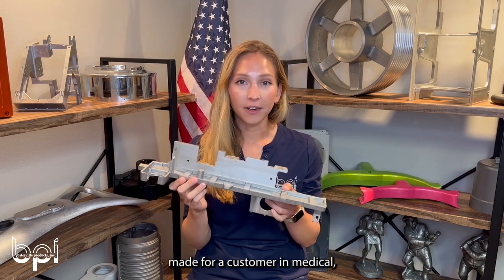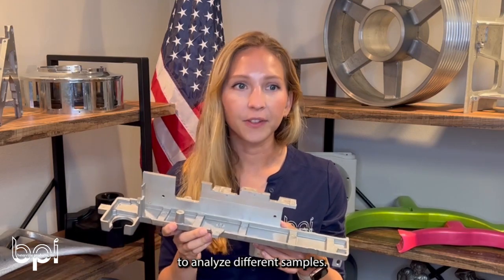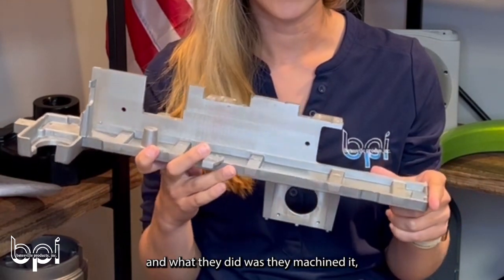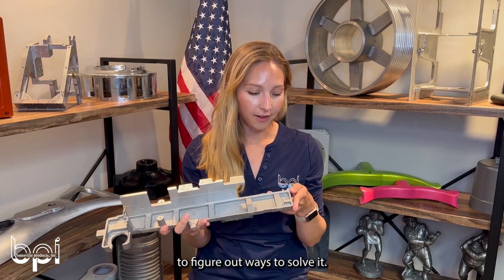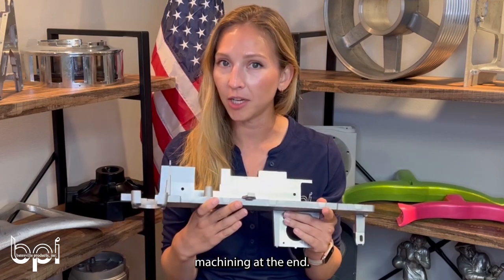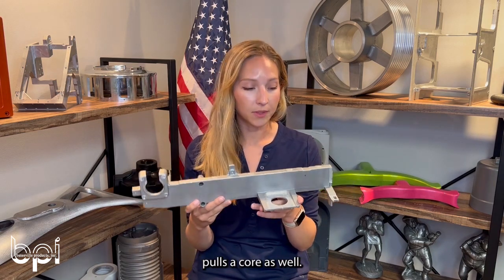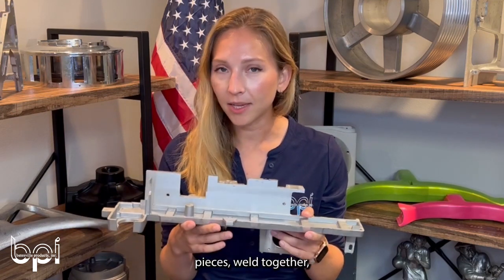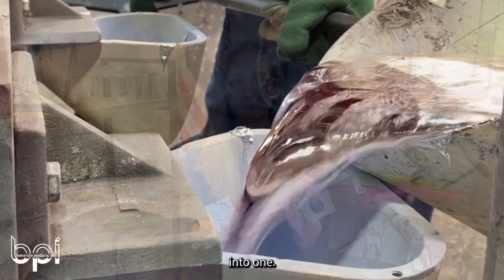5-Piece-Weldment becomes 1 Casting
This part is for a customer in the medical industry. The component assembles onto testing equipment to analyze samples.

The part was originally produced by fabrication. The supplier(s) separately machined 5 different pieces, welded them together, then machined it again.

The engineering team wondered... is there was a better way to manufacture this piece? Since, Batesville Products already supplied a different component for to this customer, the engineering team felt confident asking us for advice.

We simplified the machining and welding process by casting this product into one solid piece of aluminum!

This component has a very complex geometry with multiple walls. To cast as one piece, we made a reusable, steel permanent mold with pull cores. The part was cast to a near-net shape, then we used a secondary machining operation to fine-tune critical details.

The new manufacturing process saved time and money, while still producing a precise, functional component. Permanent mold casting stands out from fabrication and sand casting due to its great surface finish, strength, tight tolerances, and low porosity. Low-porosity aluminum castings are necessary for medical equipment to ensure leak-free, clean parts!

Fabricating vs. Casting Your Design

Producing a high quantity of fabricated parts means lots of welding labor time and cost. Sourcing multiple pieces means managing multiple drawings, coordinating purchasing and shipping, and extract inspection time. Can your part be manufactured better?

Get quotes! The cost typically comes down to a balance between EAU and complexity.

Quantity & Complexity

If you're only manufacturing a couple pieces a year, fabrication will probably be your best option. If you're fabricating about 500 pieces a year or more, casting may give a better ROI. For small, simple parts with a few drilled holes, we recommend machining from stock.

Permanent mold casting is great for unique, asymmetrical parts with lots of different walls and internal or external geometry. You can quickly create a repeatable, precise, near-net shape and even add secondary machining for critical tolerances. Fabrication can produce complex parts by machining and welding pieces together as many pieces as you want. However, keep in mind the more pieces you weld together, the higher the production cost and time.

Additionally, fabricated joints are potential weak spots. Castings are more structurally sound, being produced as one solid piece.

If you're not sure where to start, ask trusted suppliers for advice. We look at parts like yours and answer manufacturing questions every day! We'll help lead you to the best manufacturing method for your situation.

We've been casting, machining, and polishing custom aluminum components for 70 industries nationwide since 1946.